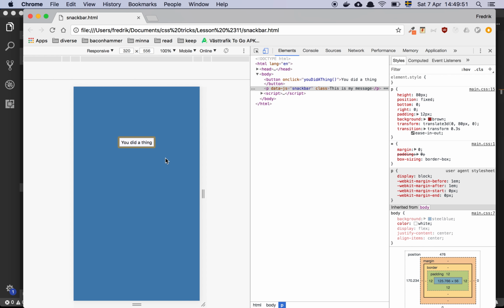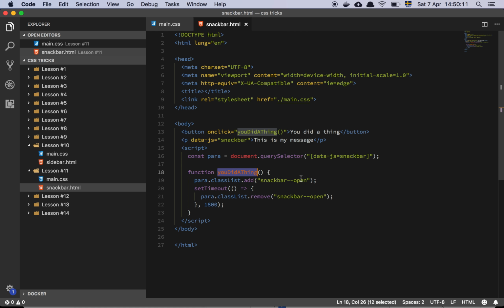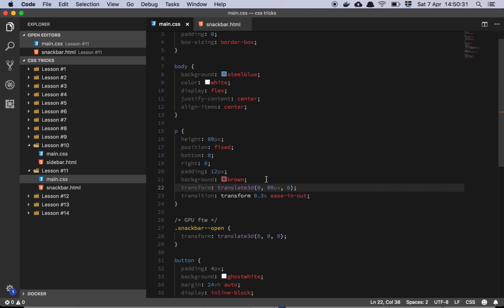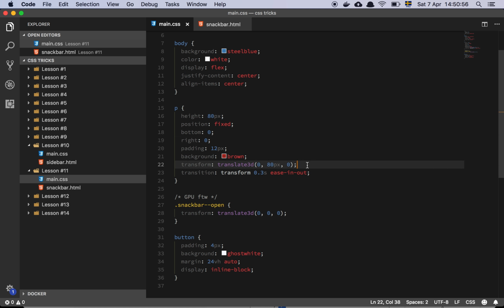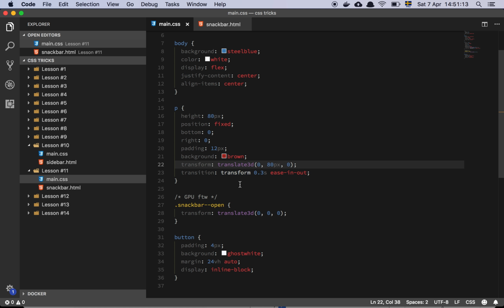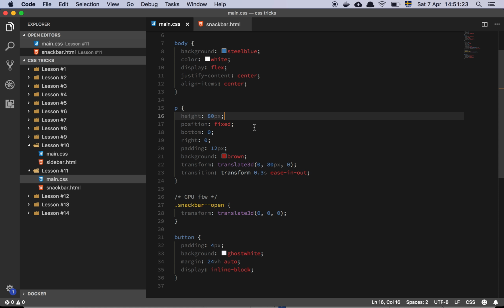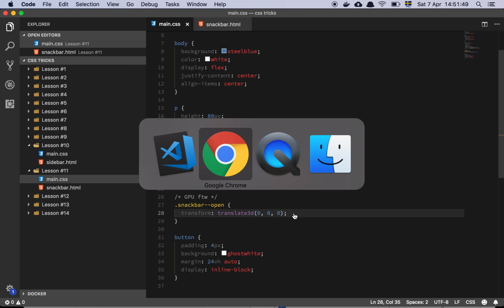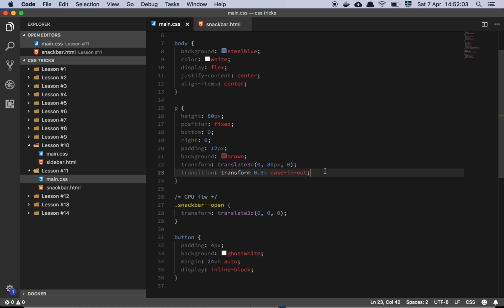Css tricks - snackbar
In "Css tricks - snackbar" I show you how to make a basic snackbar or popup message.